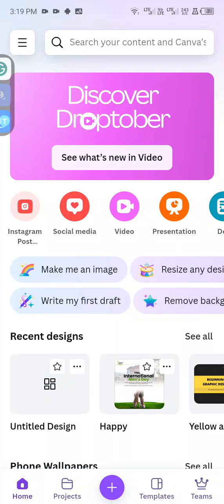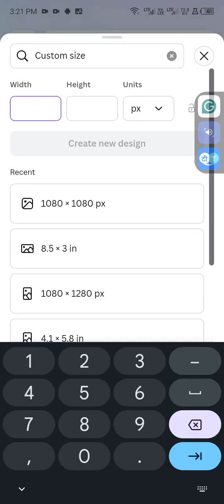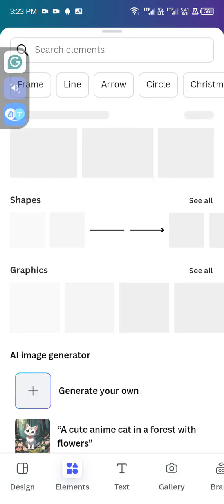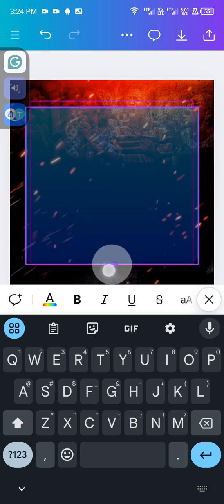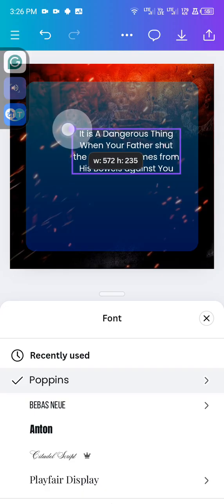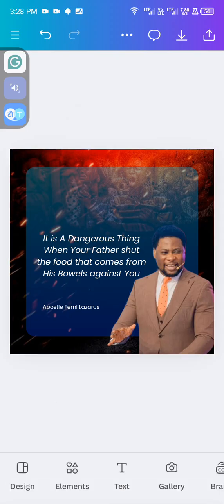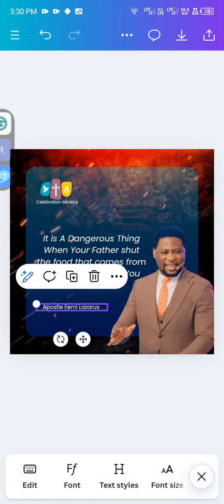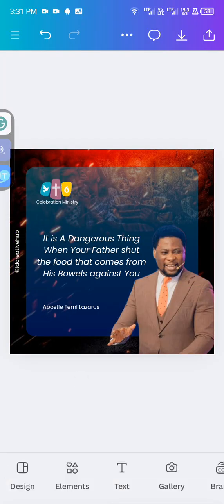HOW TO DESIGN QUOTE FLYER ON CANVA 2024 FOR BOTH ANDROID AND IPHONE USERS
Hello everyone,

In this video I will show you how to make a simple quote flyer design with smartphone using Pixellab

Pixellab helps to create simple texts and place them above or below your images or stand them in cool photos.

l hope you enjoy this informative tutorial.

If you have any trouble make this design or need any of our services on;

✅Graphic Design

✅Project Management

✅Business Registration

✅Video Editing/Marketing

✅Content Creator

______Used Material ______

______Sounds_______